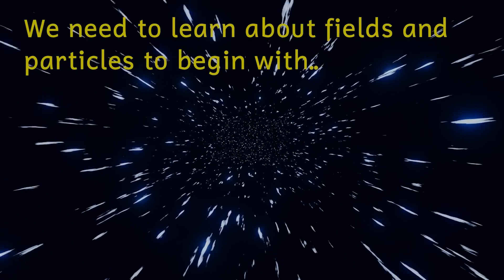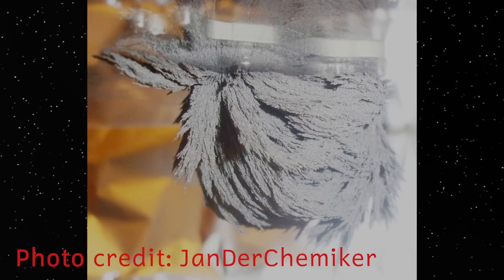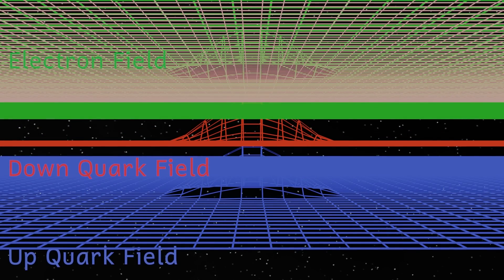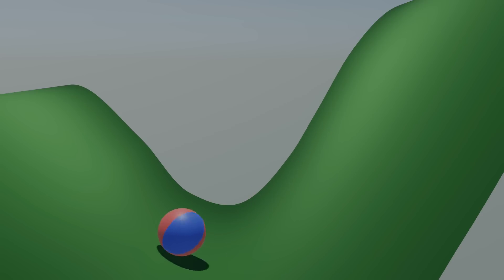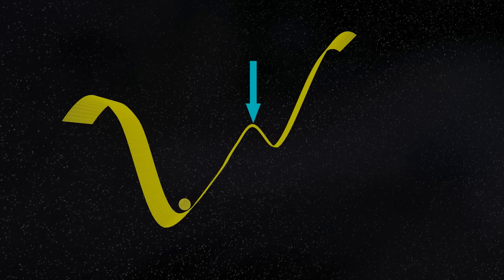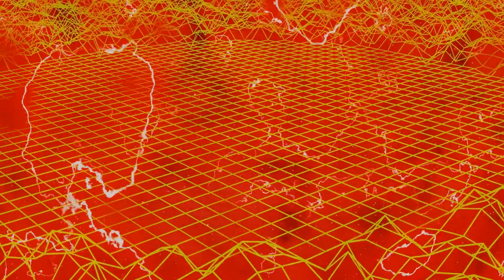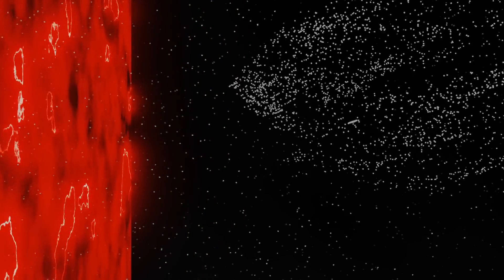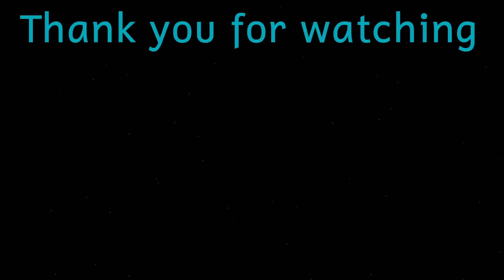How Vacuum Decay could Destroy the Universe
I’ve looked at some of the scariest things in the universe, from black holes, to Thorne-Zytkow objects to Magnetars, but the horror of these things all pale into insignificance when compared to the innocuously titled vacuum decay. Let’s find out more.
If quantum tunnelling occurred with the Higgs field this would create a little bubble of universe where the Higgs field was at a lower energy level and therefore more stable. This bubble of stability would then cause the universe around it to undergo the same change and so on. This bubble of stability would expand throughout the universe at the speed of light, and this would not be good, well certainly not for us.
This change to the Higgs field would change the laws of physics, we don’t really know what effect it might have but since the Higgs field affects the mass of particles, it may affect that. It might be something fairly minor in universal terms such as changing the mass of the neutrino but it might affect the mass of other fundamental particles. It may mean that protons and neutrons are no longer able to hold themselves together in the nuclei of atoms or even the protons and neutrons themselves may fall apart.

Chapters
0:00 Introduction
0:39 What are fields?
2:26 What are particles?
2:55 Particles and fields
4:14 Particles and antiparticles
4:41 The Higgs Field
5:24 Fields and Energy
6:15 False Vacuums
7:45 Quantum Tunnelling
9:14 Vacuum Decay

Credits
Article containing the graph
Iron filings and magnet photo